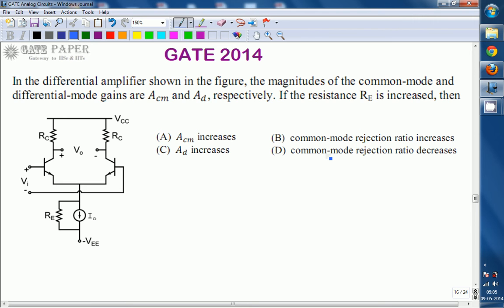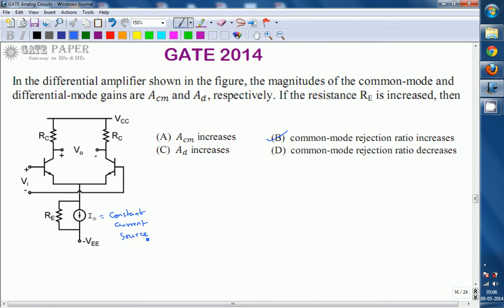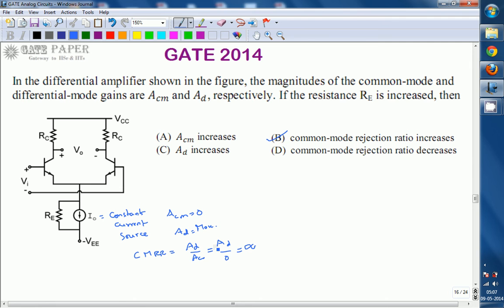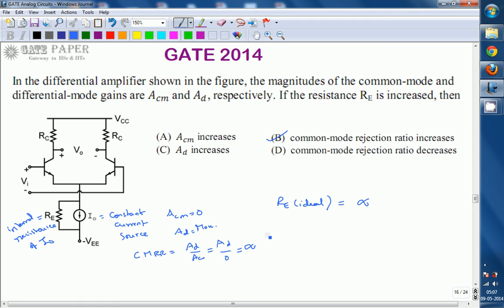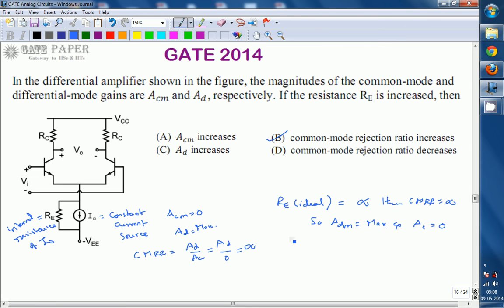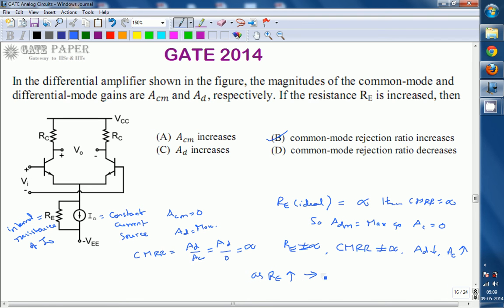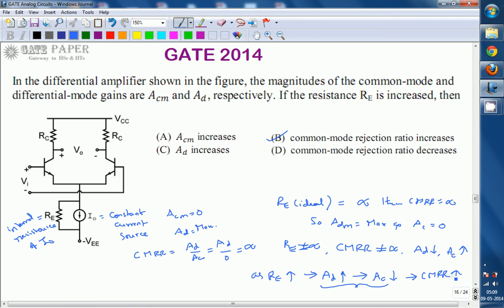GATE 2014 ECE In the Differential Amplifier, if emitter resistance Re increases